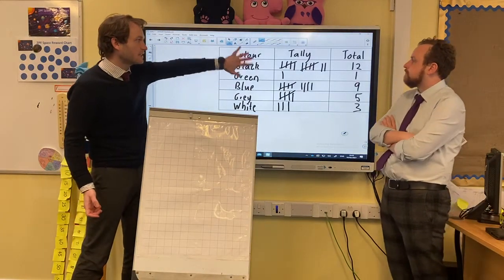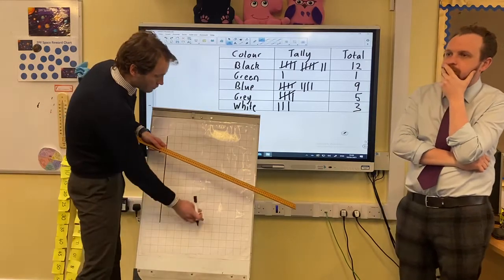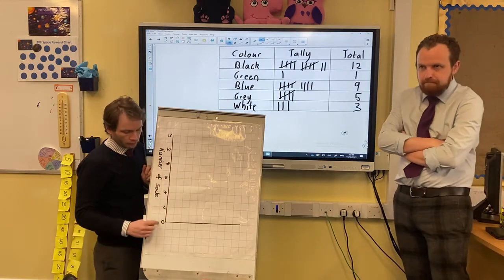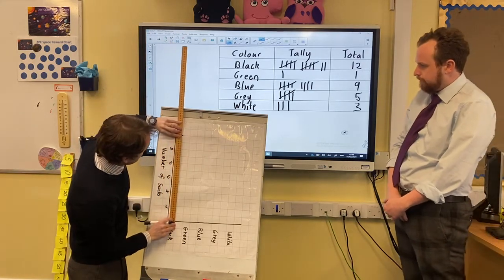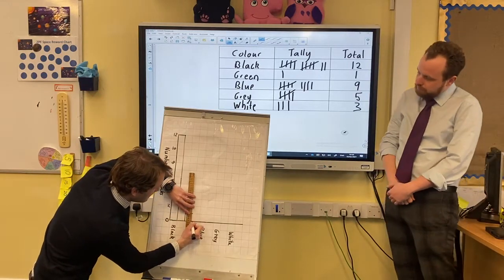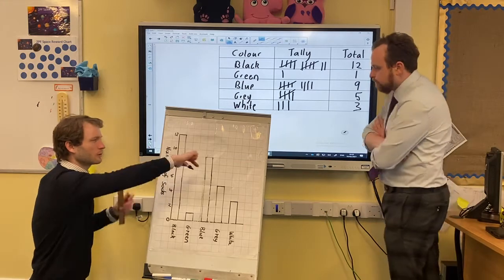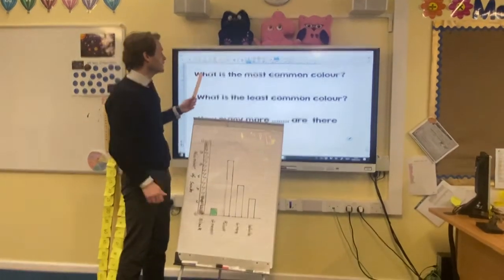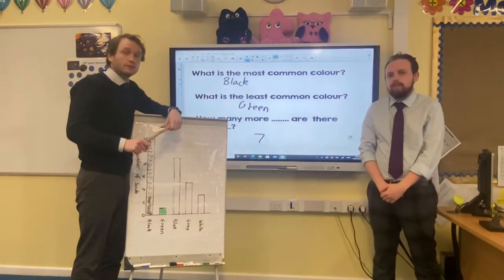Y2 Maths W1 Tuesday